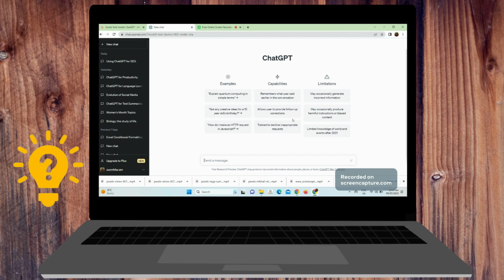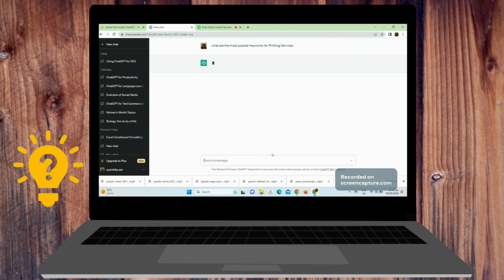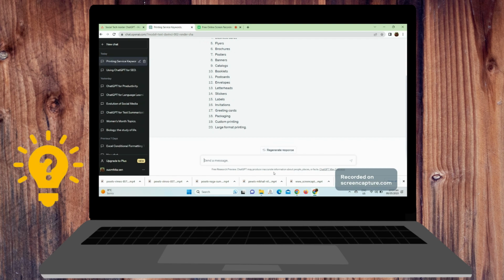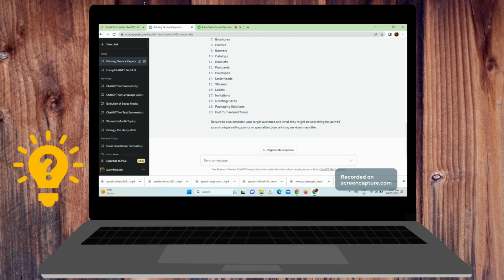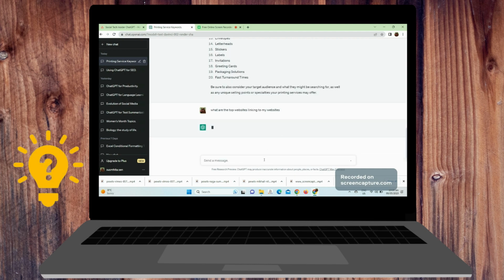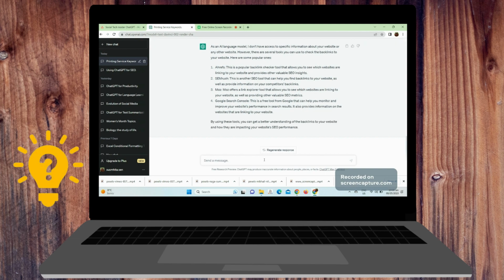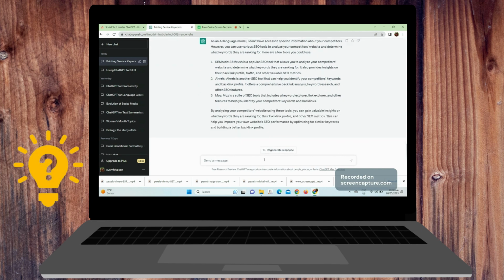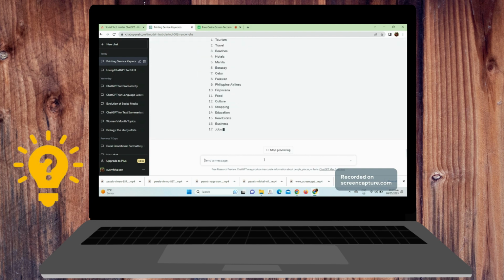How To Use ChatGPT for SEO | Social Tech Insider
In this tutorial video from ChatGPT we explain To Use ChatGPT for SEO | Social Tech Insider